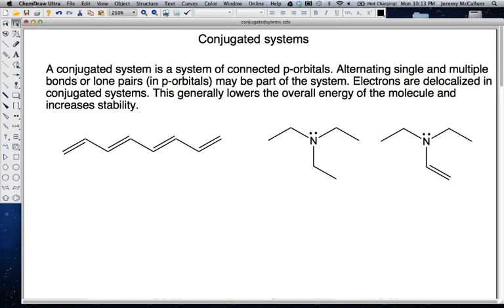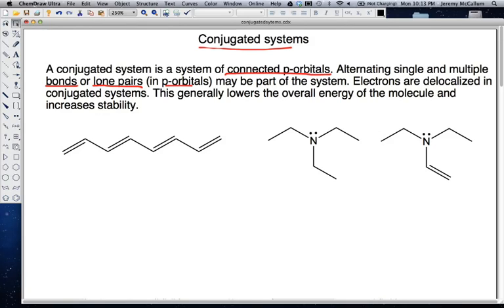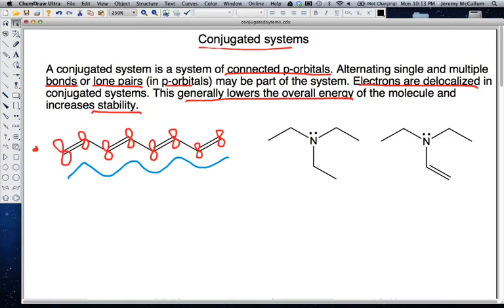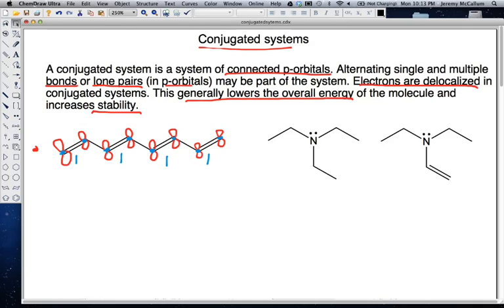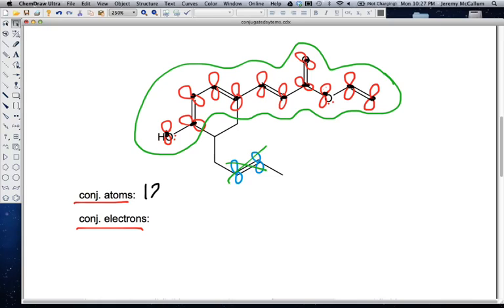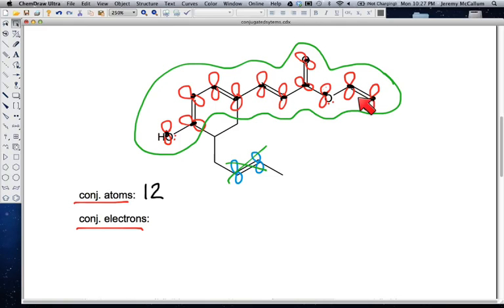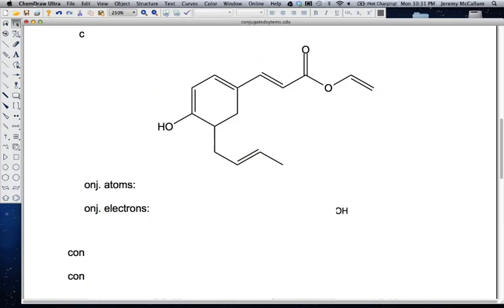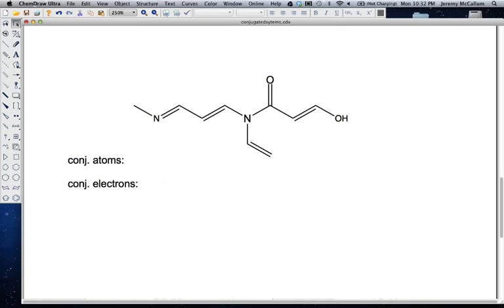conjugated systems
explanation of conjugated systems and example problems